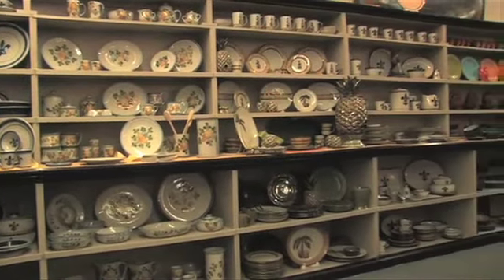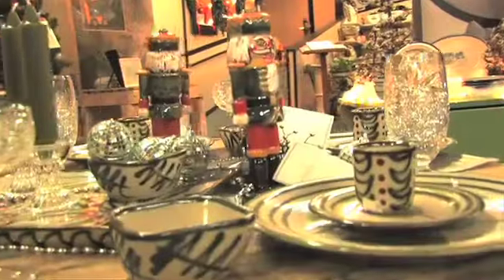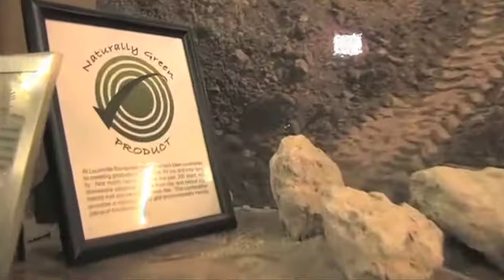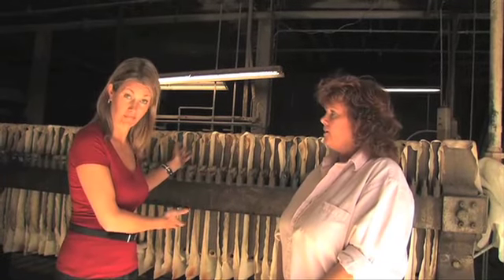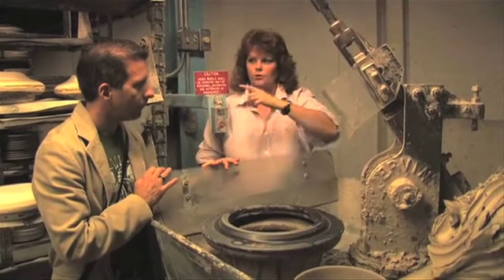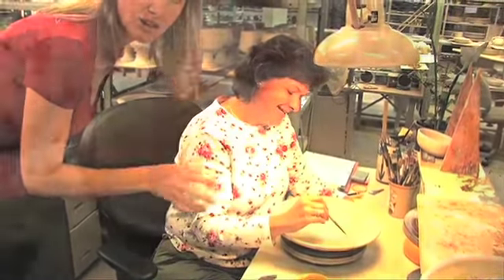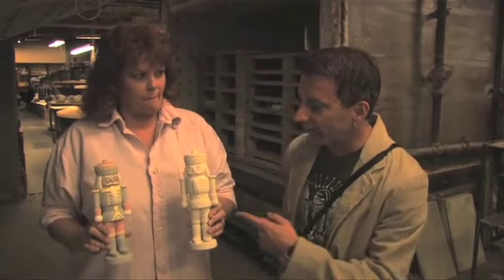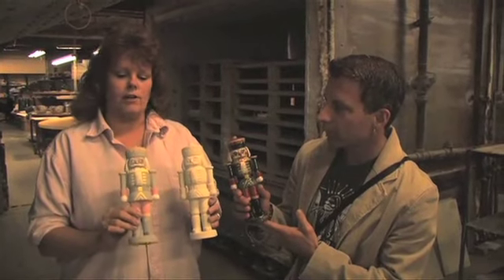Lookin' at Louisville Video Short - Louisville Stoneware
Louisville Stoneware